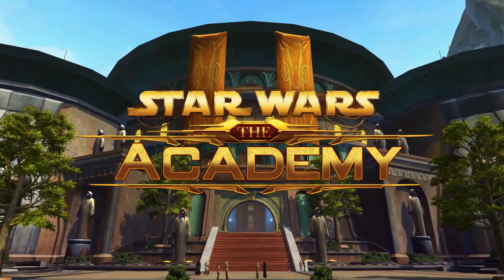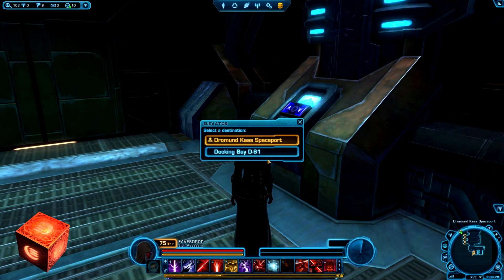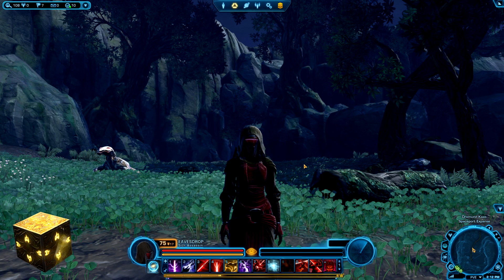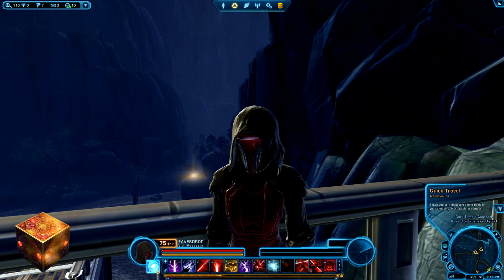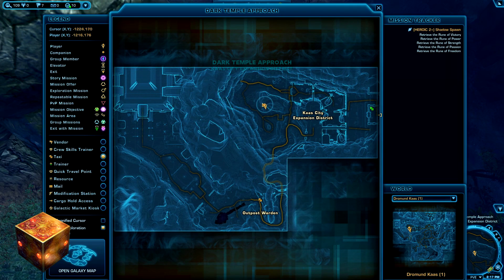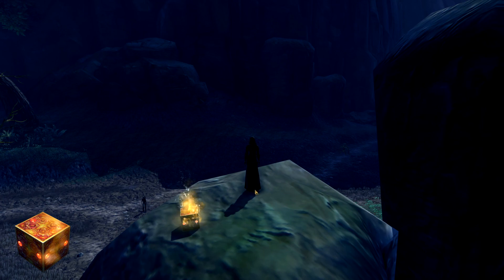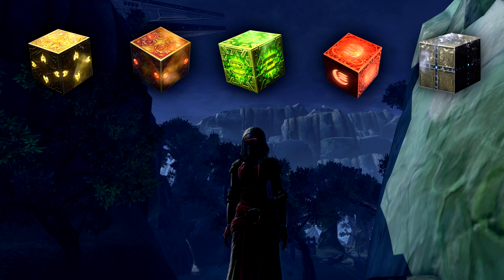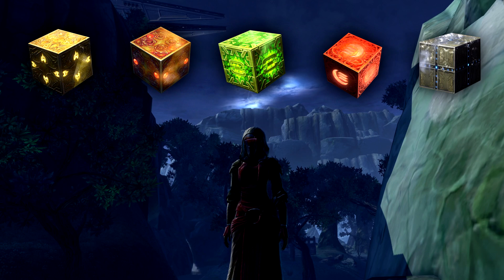SWTOR Dromund Kaas Datacrons Guide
Dromund Kaas has four datacrons and one matrix shard which can only be obtained by Imperial players. They’re all fairly easy to get.

00:00 Dromund Kaas Datacrons
00:37 Dromund Kaas Red Mastery Datacron (Empire)
02:38 Dromund Kaas Yellow Presence Datacron (Empire)
03:50 Dromund Kaas Orange Mastery Datacron (Empire)
05:57 Dromund Kaas Green Endurance Datacron (Empire)
07:44 Dromund Kaas Yellow Matrix Shard (Empire)

Dromund Kaas Green Endurance Datacron (Empire)
Dromund Kaas Endurance +2 Datacron (Imperial)
 Quicktravel: The Wall
 Taxi: The Wall Speeder
 Shuttle:  [HEROIC 2+] Shadow Spawn
 Location: Lord Grathan's Estate - Tunnel Beside Estate
 Difficulty: Easy
 Codex: Galactic History 20: Chancellor Blotus

Dromund Kaas Orange Mastery Datacron (Empire)
Dromund Kaas Mastery +2 Datacron (Imperial)
 Quicktravel: Kaas City Expansion
 Taxi: Kaas City Expansion
 Location: Dark Temple Approach - Kaas City Expansion District
 Difficulty: Medium - Minor Jumping Puzzle
 Codex: Galactic History 22: The Second Great Schism

Dromund Kaas Red Mastery Datacron (Empire)
 Quicktravel: Dromund Kaas Spaceport
 Taxi: Spaceport Speeder
 Location: Dromund Kaas Spaceport - Docking Bay D-61
 Codex: Galactic History 19: The Pius Dea Crusades

Dromund Kaas Yellow Matrix Shard (Empire)
Dromund Kaas Yellow Matrix Shard Datacron (Imperial)
 Quicktravel: The Wall
 Location: Malignant Bog - Heroic Area near Grathan's Estate
 Difficulty: Easy
 Codex: Galactic History 18: The Hutt Cataclysms

Dromund Kaas Yellow Presence Datacron (Empire)
Dromund Kaas Presence +2 Datacron (Imperial)
 Taxi: Spaceport Speeder
 Location: Spaceport Expanse - Hills
 Difficulty: Easy
 Codex: Galactic History 21: The Birth of the Mandalorians